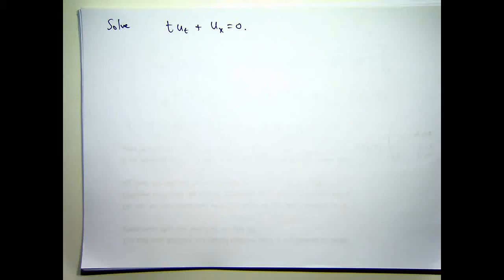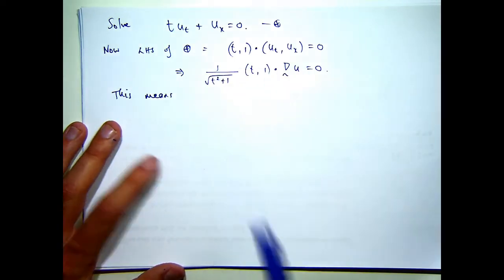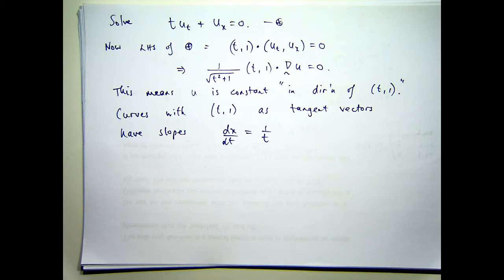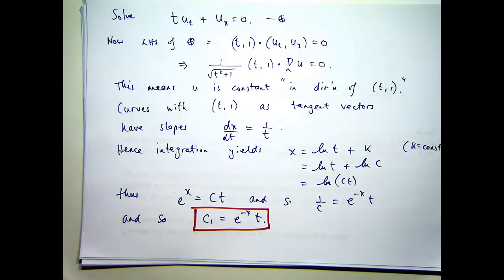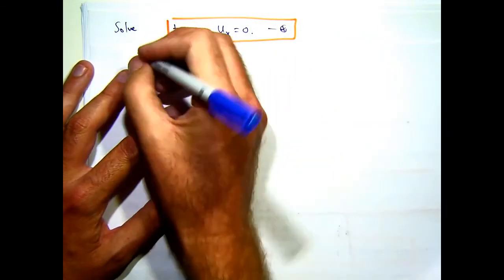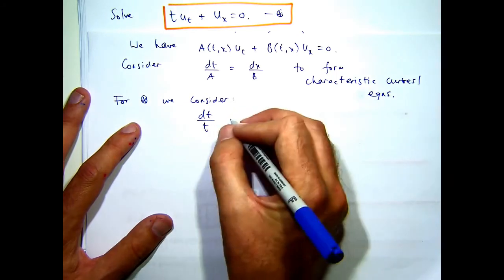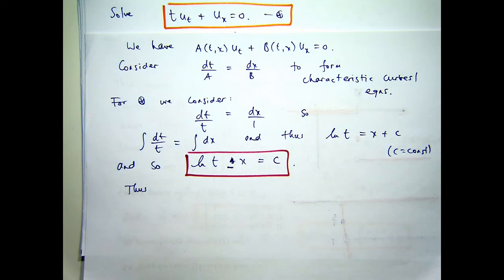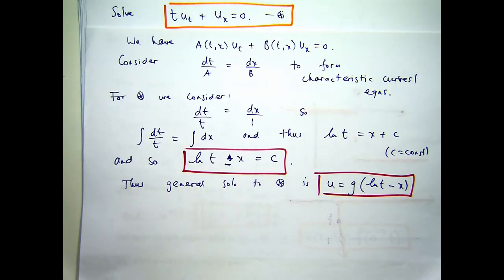PDE and method of characteristics: a how to